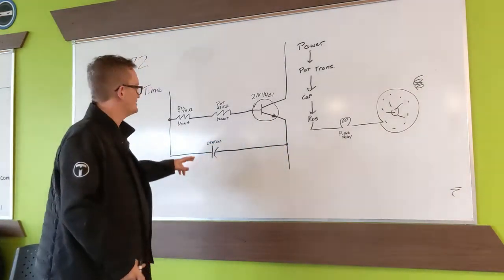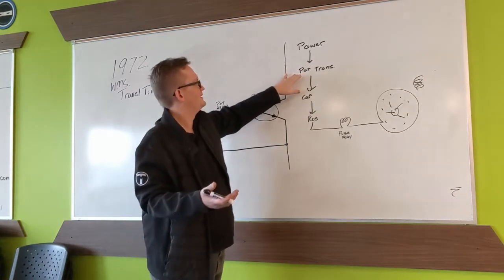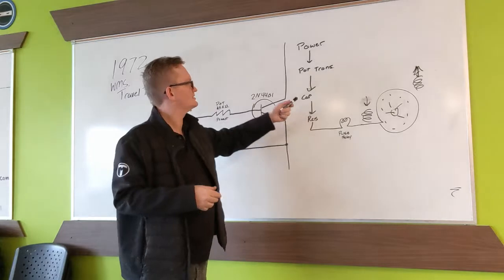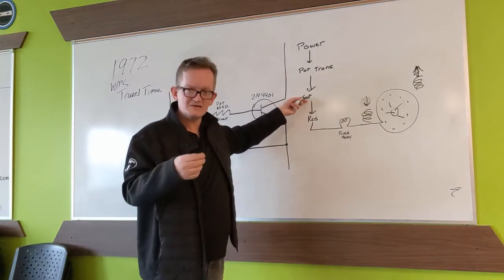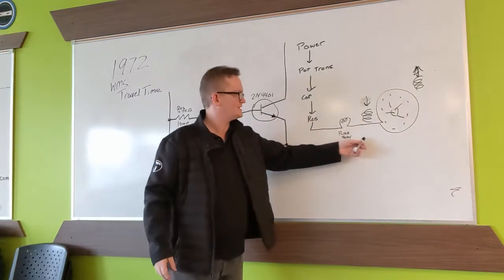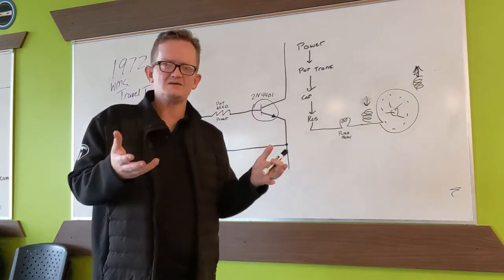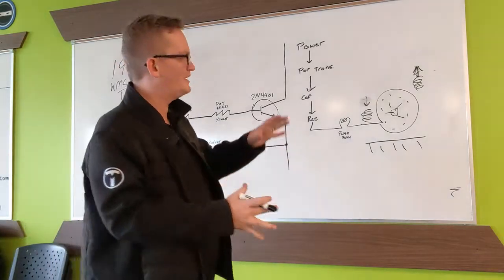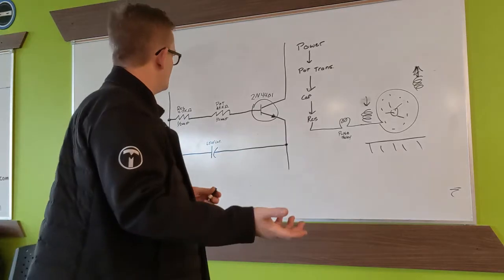EM Restoration - Travel Time - Part 3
This is a quick video response to the questions about the time circuits for the 1972 Williams Travel Time EM pinball machine. I go through the simple circuit that makes the clock pulse in the game. Please let me know other things you'd like to see in the game.

Marks Basement Arcade is a brilliant place to learn so many of the fine details.